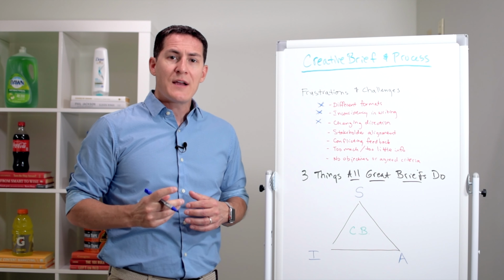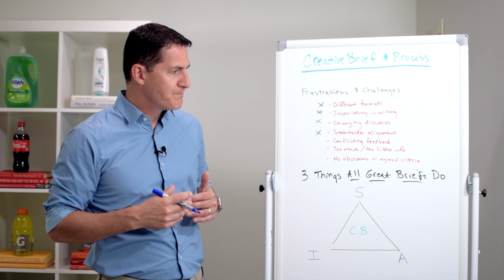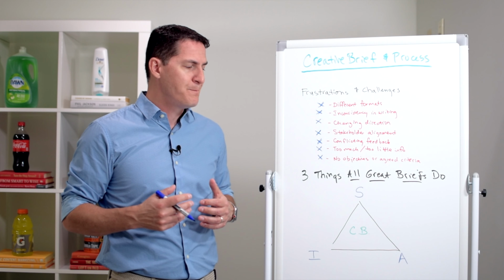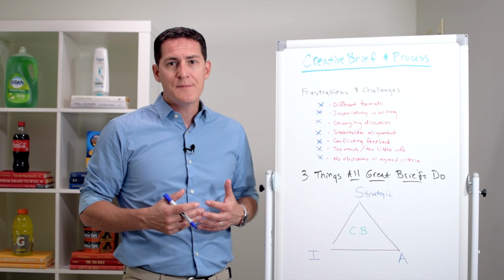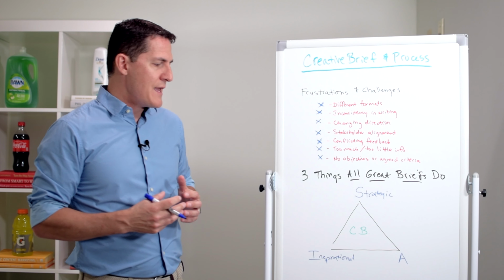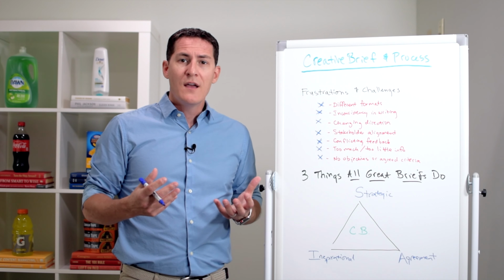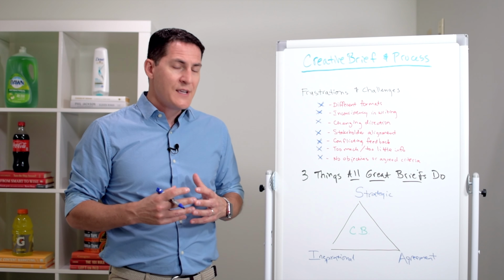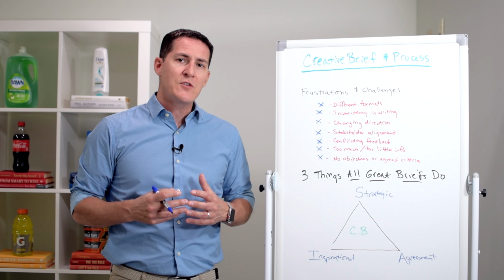Creative Brief Best Practices - 3 Things All Great Briefs Do [How to Write a Creative Brief]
The first video in a new series that teaches you how to write a creative brief and provide creative feedback. In this introductory video, Kevin shares three things all great creative briefs MUST do to help you achieve a great outcome for creative communications and advertising projects. Use this when working with internal teams or creative agencies.

0:00 - Intro
0:38 - Frustrations & Challenges
2:36 - Strategic Direction
3:14 - Inspirational Starting Point
4:01 - Agreement
4:58 - Outro / Future Videos

If you need help teaching your brand team best practices in strategy & planning, media & communications, or research & innovation, check out our brand management training and development programs:

BRAND CAREER BOOSTER NEWSLETTER
The best brand management frameworks and advice to accelerate your career

BRAND MANAGEMENT ACCELERATOR PROGRAM
A revolutionary new learning & development platform designed to accelerate the performance of consumer brand managers

Kevin Namaky is the CEO at the Gurulocity Brand Management Institute, a consumer marketing education company that trains and consults for notable brand teams including Kimberly-Clark, Scotts Miracle-Gro, Bolthouse Farms, Ancestry.com, Johnson & Johnson and Gorilla Brands. Kevin is also a featured instructor for the American Marketing Association, lectures at the IU Kelley School of Business, and has been featured in Ad Age, Forbes, Fast Company, Business Insider and the CMO Council. Previously Kevin worked for 20 years in the corporate and agency world growing notable consumer brands.